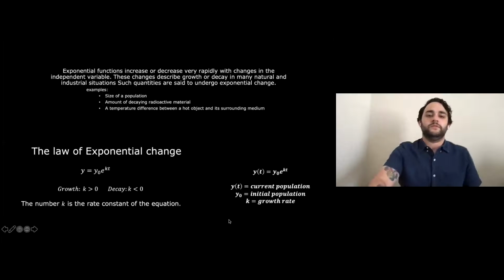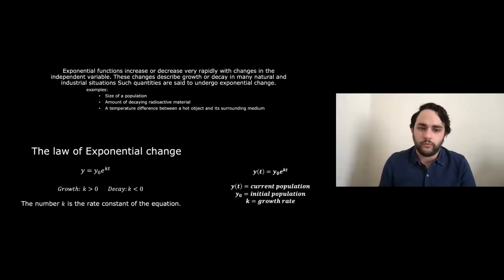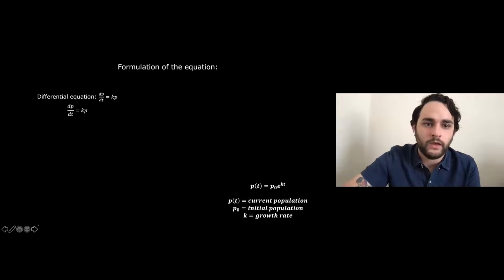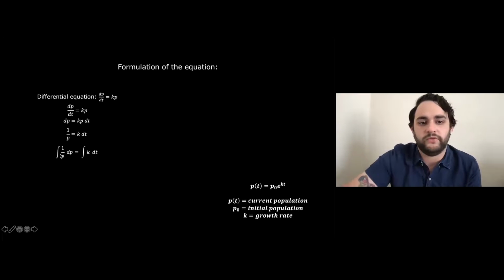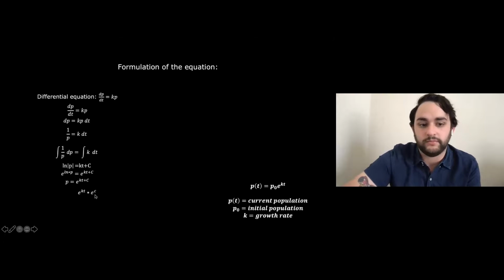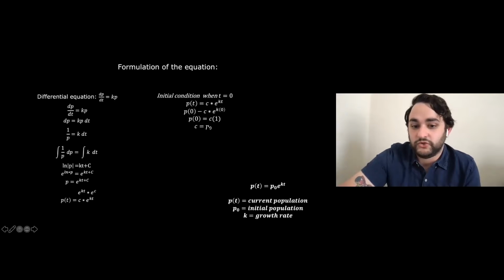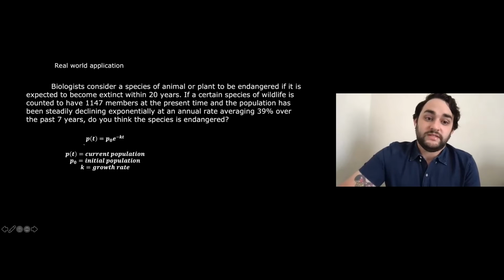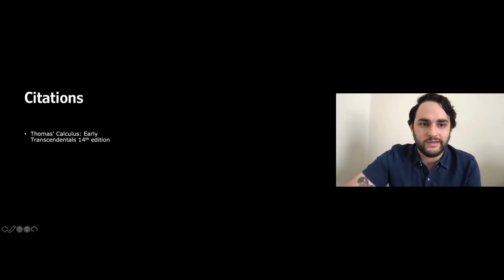Exponential Change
Taylor Scalf